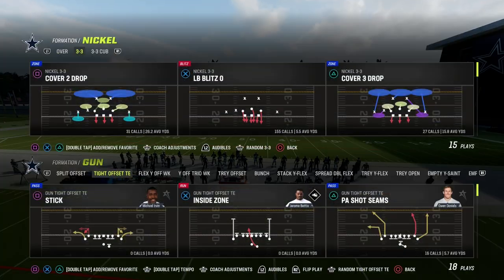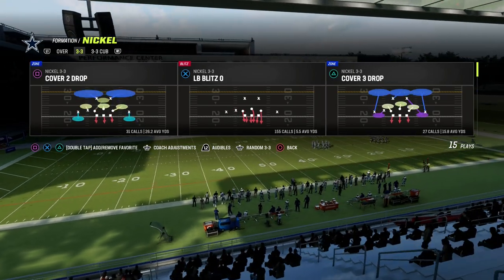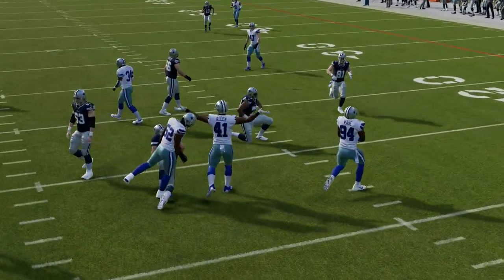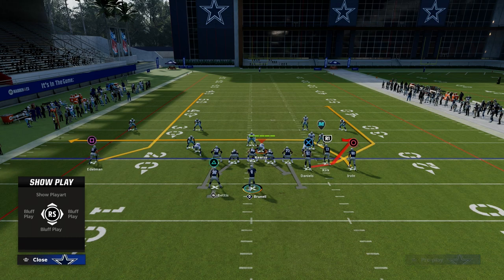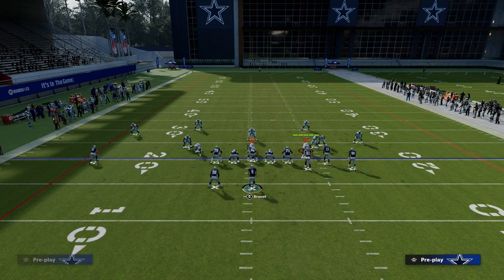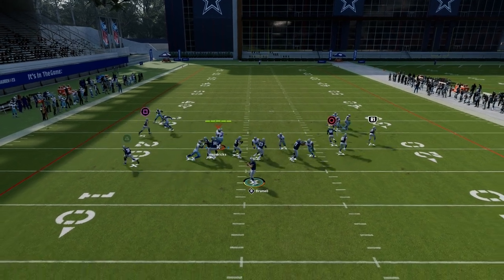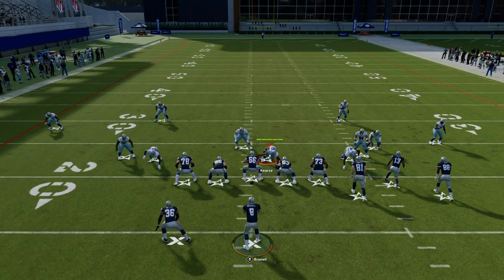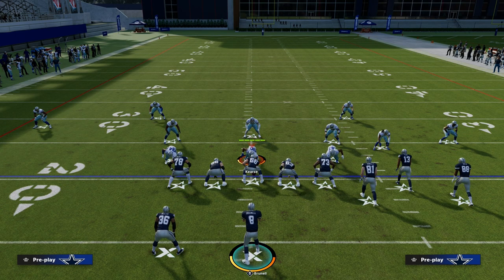THE MOST TOXIC GLITCH BLITZ DEFENSE IN MADDEN 23